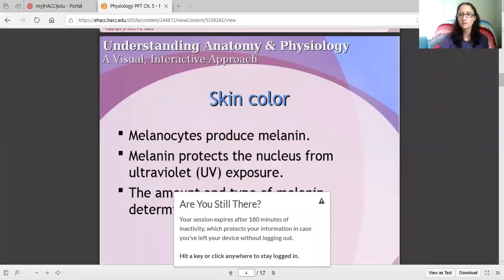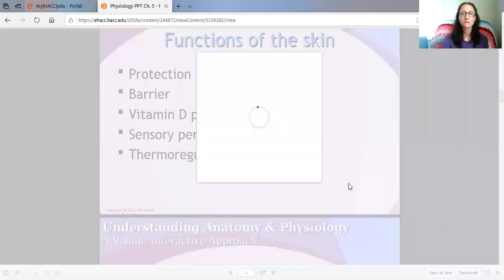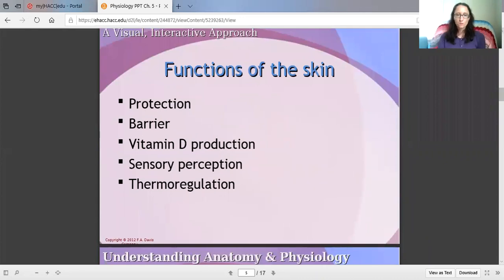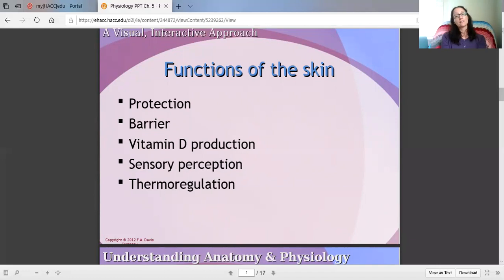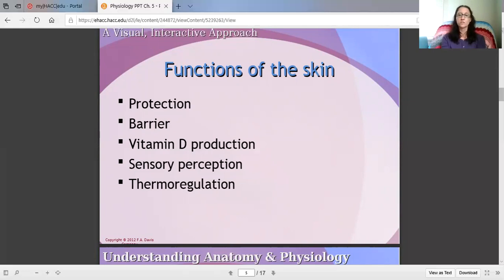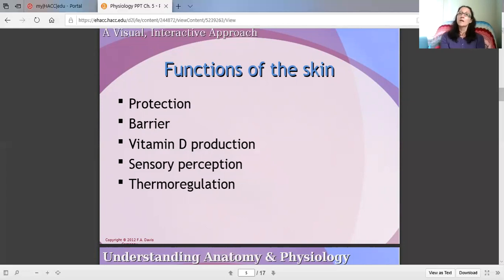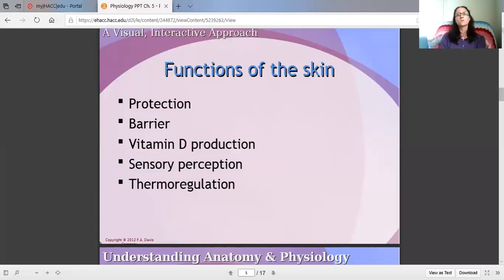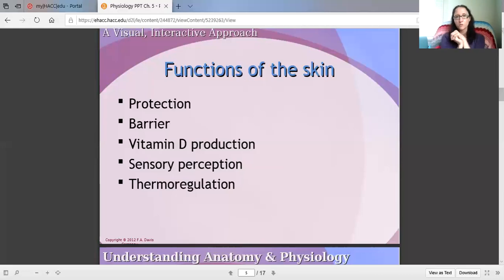Skin Color and Functions